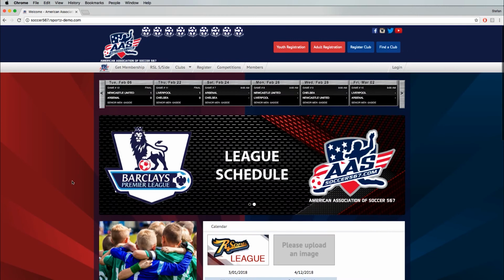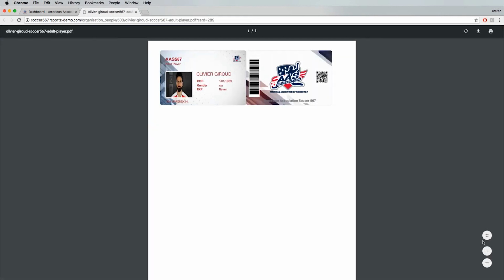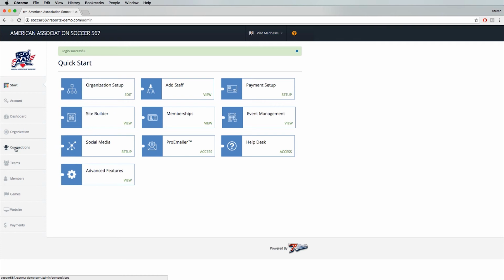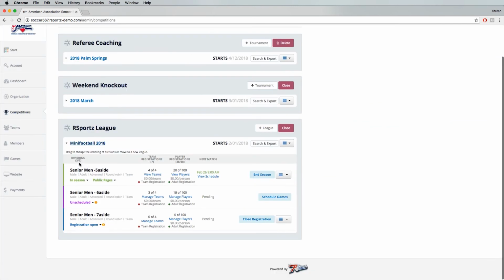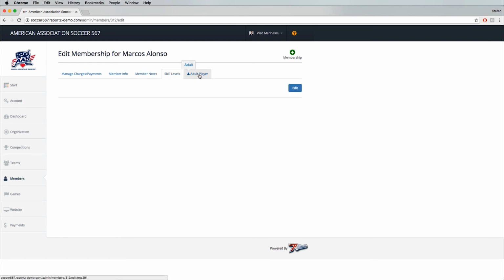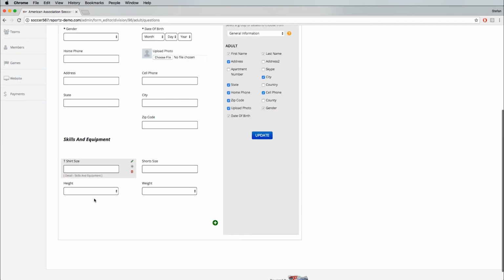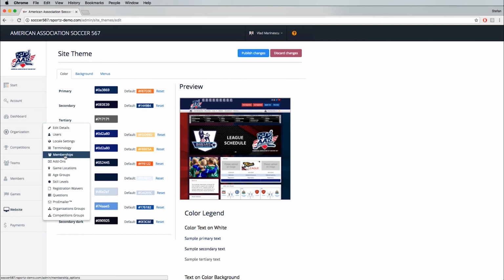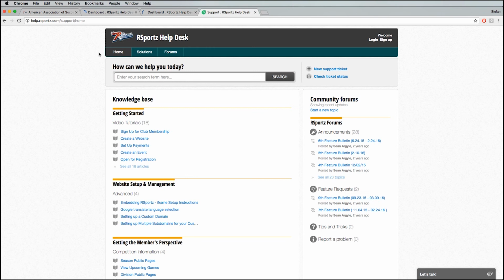Demonstration of RSportz Platform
Quick demonstration of the main features of RSportz platform.